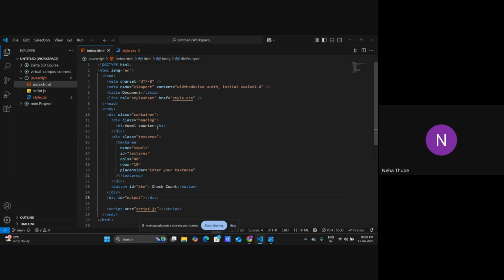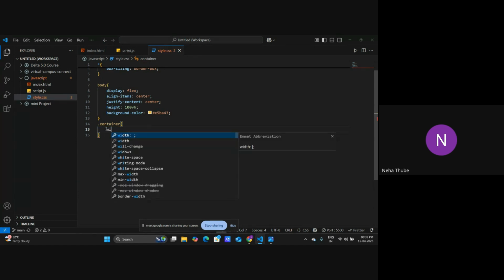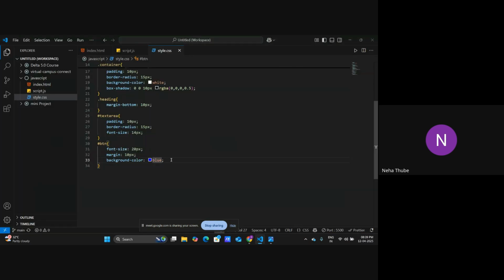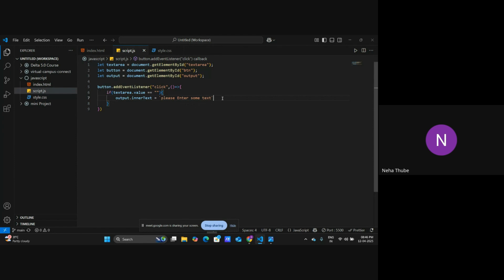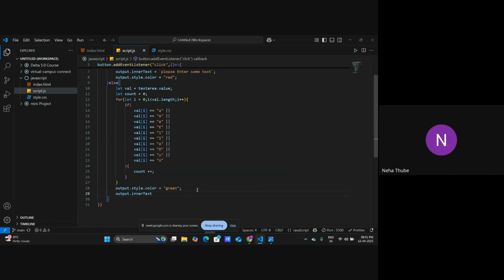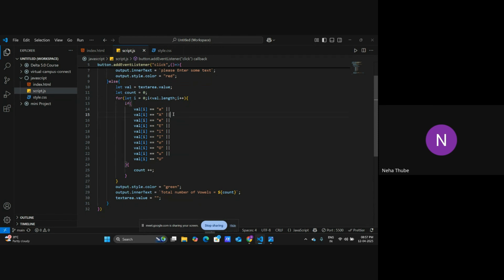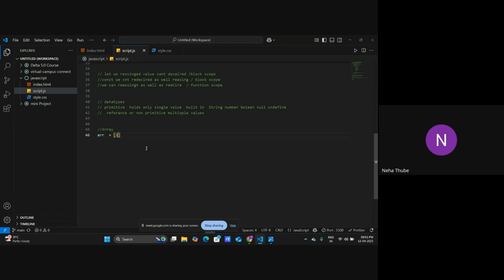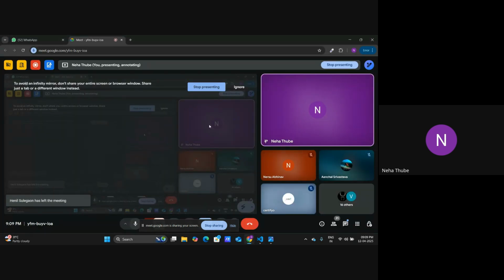JavaScript Vowel Counter Project | Step-by-Step Tutorial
🟢 Build a Vowel Counter App with JavaScript
In this beginner-friendly tutorial, you'll learn how to create a simple yet effective vowel counter using HTML, CSS, and JavaScript. This project is perfect for enhancing your JavaScript skills and understanding string manipulation.​

🔍 What You'll Learn:
Implementing real-time text input handling​
Counting vowels in a given string​
Updating the UI dynamically with JavaScript​
Enhancing user experience with CSS styling​

💡 Why This Project? This vowel counter app is a great addition to your portfolio, showcasing your ability to build interactive web applications. It's also a common interview question, making it a valuable practice project.

Mini JavaScript Projects

JavaScript String Manipulation

Interactive Web Projects

JavaScript Practice Projects

JavaScript Tutorials 2025

Build JavaScript Apps